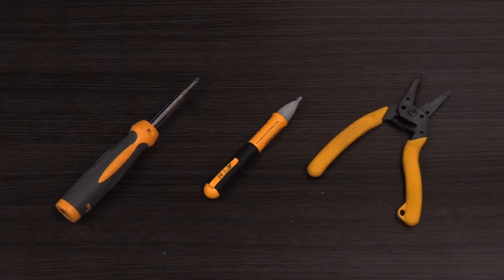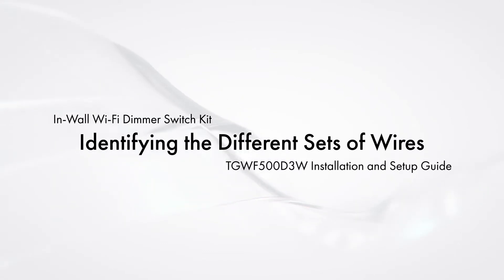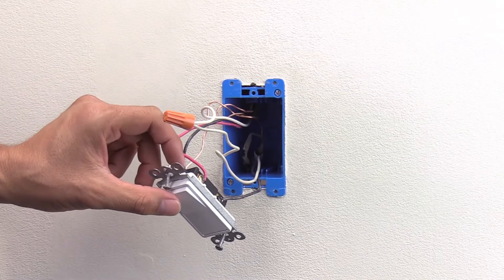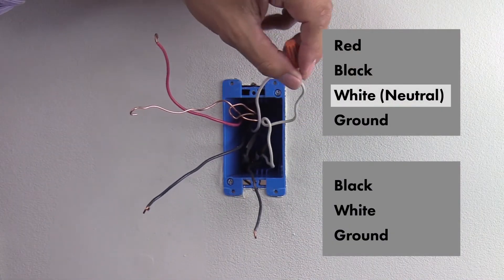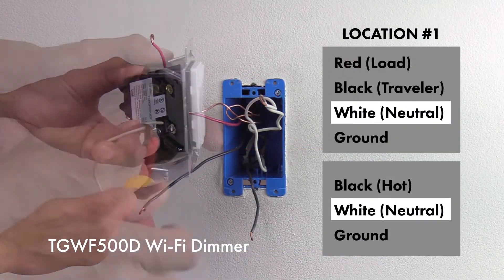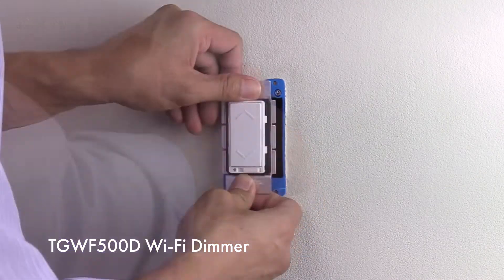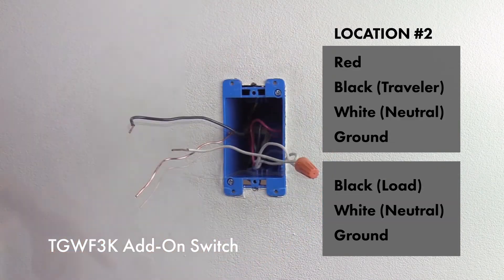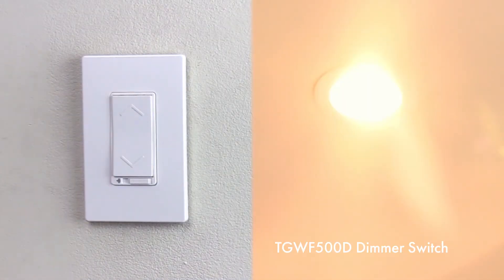Installation Guide | In-Wall Wi-Fi Dimmer Switch Kit | TOPGREENER® TGWF500D3W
Learn how to install and setup the TGWF500D3W In-Wall Wi-Fi Dimmer Switch Kit. Kit includes one wi-fi dimmer switch and one ad on switch to manually control lights from multiple locations.